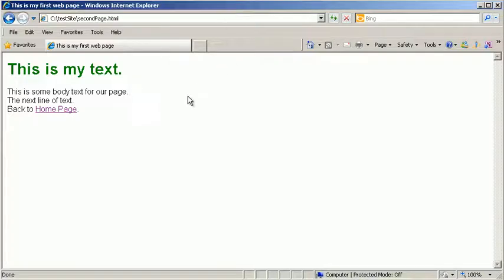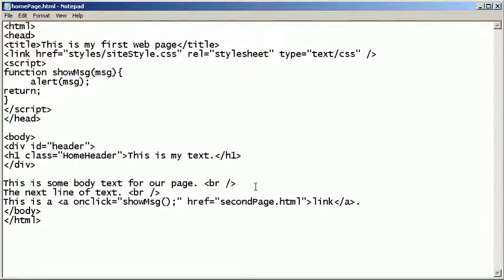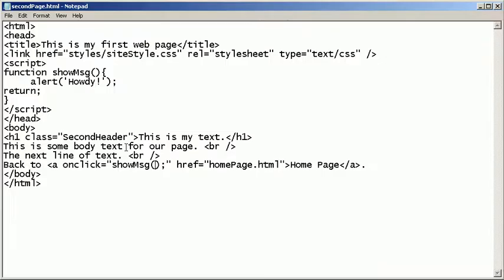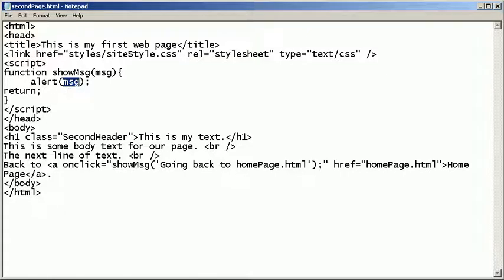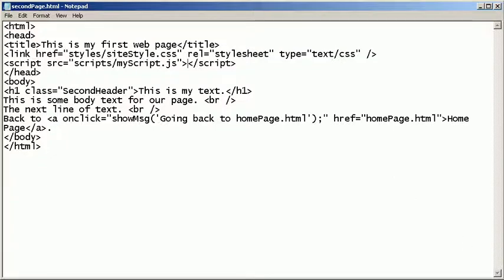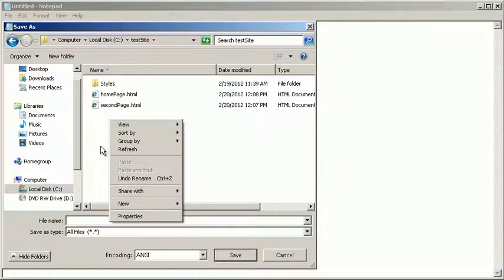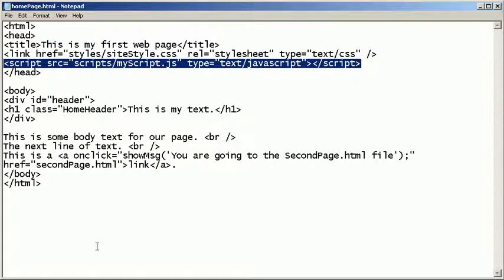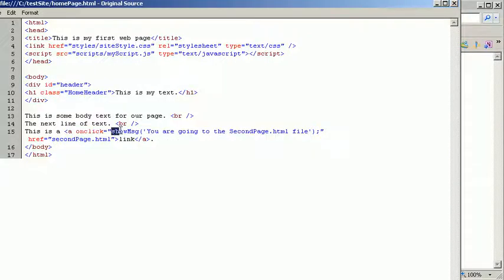Web Development Series - Basic Javascript: Part 2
Part 2 of 4 in our series on Basic Javascript.